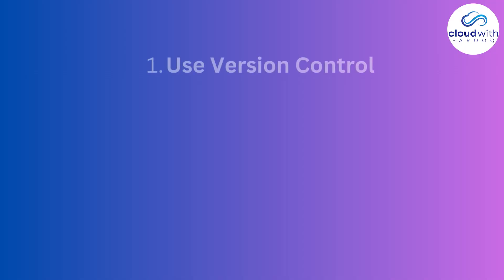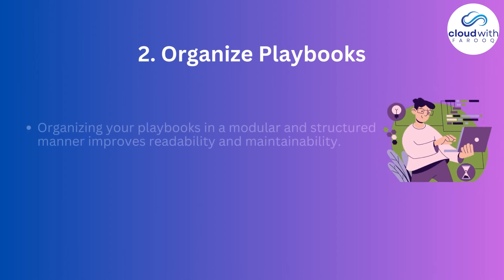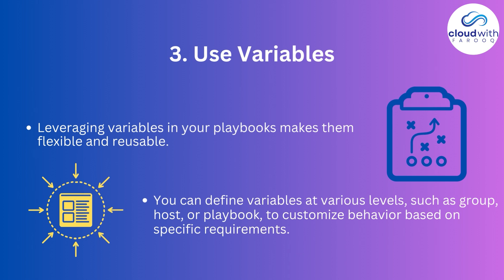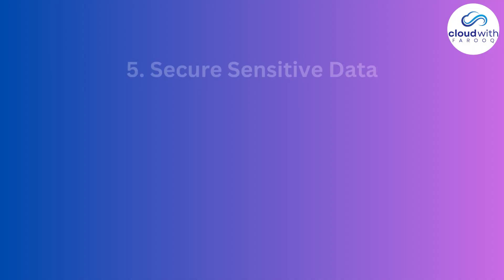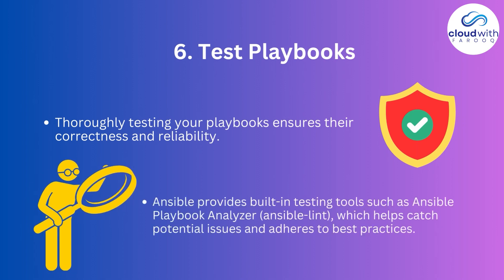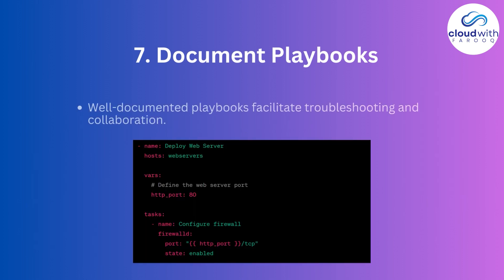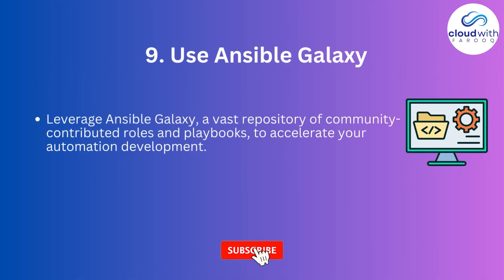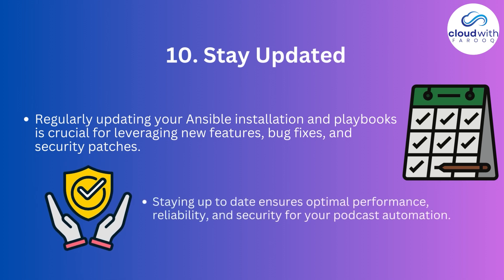"Mastering Ansible: Best Practices for Efficient and Scalable Automation"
In this comprehensive video series, dive deep into the world of Ansible and learn the best practices that will empower you to streamline your automation workflows like never before. Whether you're a beginner or an experienced user, this tutorial is designed to help you harness the full potential of Ansible and take your infrastructure automation to new heights.

From laying the foundation to advanced techniques, each episode explores a key aspect of Ansible, providing practical tips and tricks along the way. Discover how to structure your Ansible projects effectively, manage inventories, write robust playbooks, and leverage variables and templates to create dynamic configurations.

Explore strategies to handle complex deployments, manage secrets securely, and handle error handling gracefully. You'll also learn how to integrate Ansible with popular tools such as Docker, Kubernetes, and cloud providers like AWS and Azure to orchestrate your infrastructure effortlessly.

By the end of this video series, you'll have a solid understanding of Ansible's core concepts and be equipped with the knowledge to design, deploy, and maintain automation solutions efficiently. Whether you're an IT professional, a system administrator, or a DevOps engineer, these best practices will help you save time, increase productivity, and achieve consistent results with Ansible.

Join us on this exciting journey and become an Ansible master! Let's unlock the true potential of Ansible together!